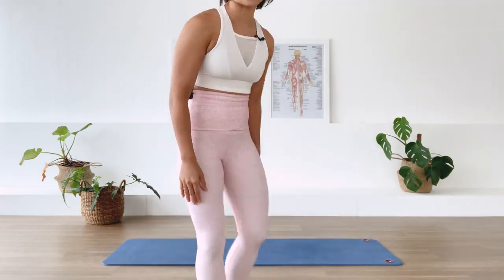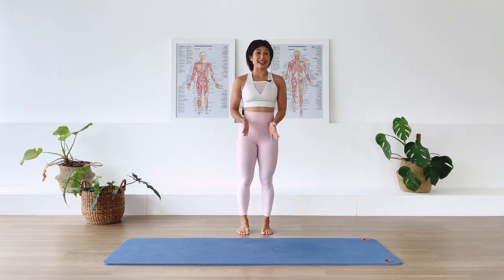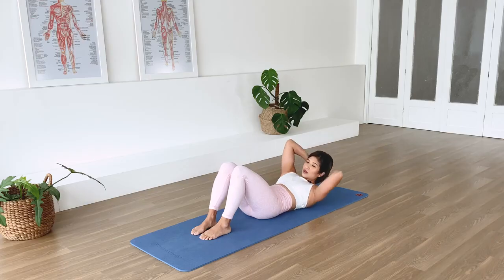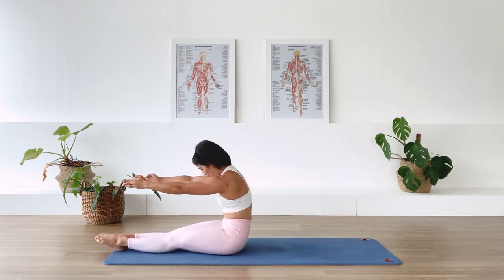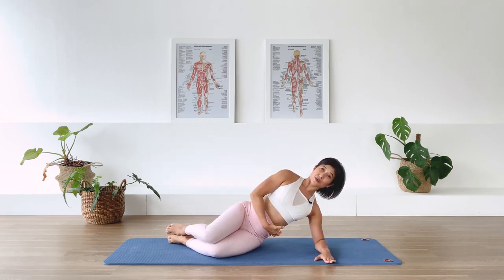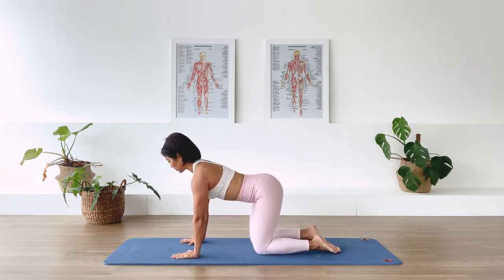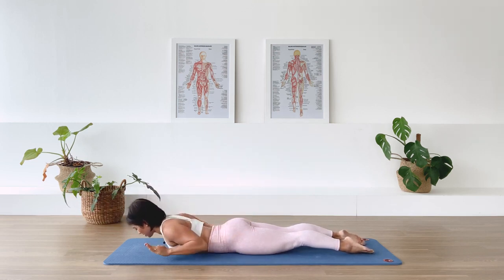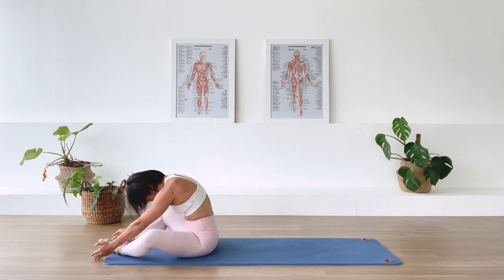30 minute Full Body Workout _ Intermediate Pilates